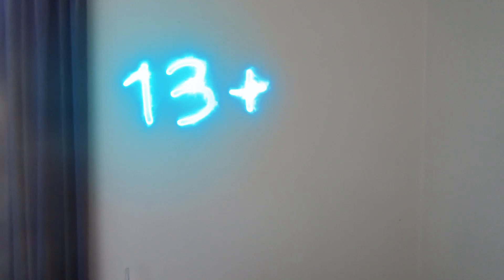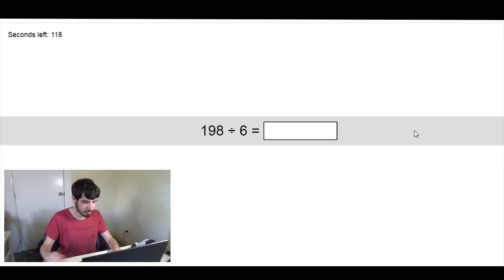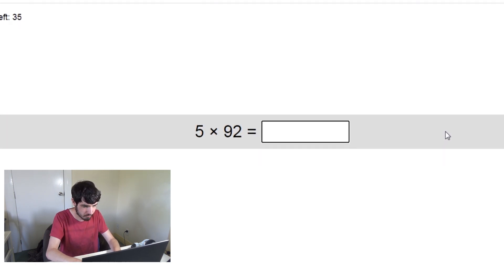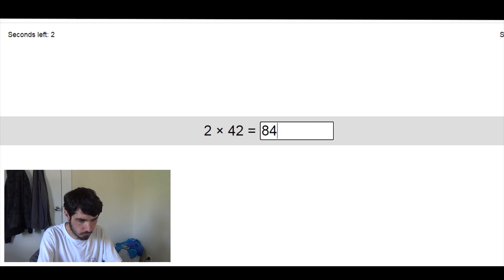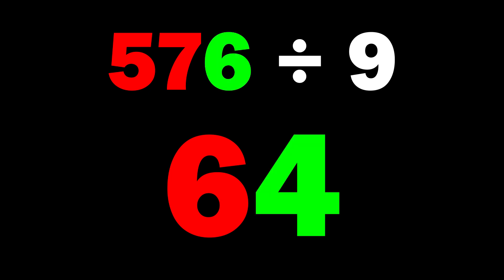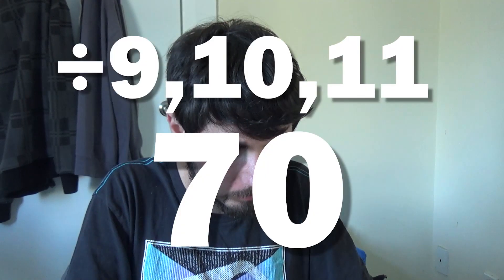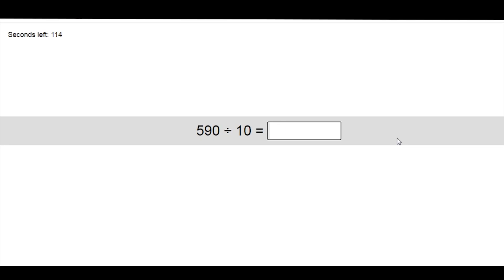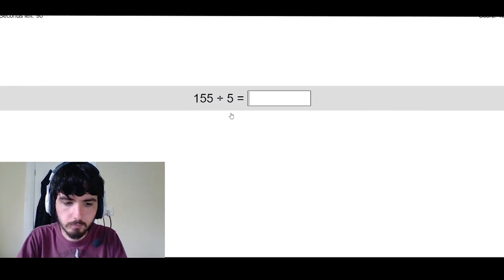I Try to Become a Math God in 1 Week (Speed Math)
'Fate and Fortune' [Epic Classical Choir CC-BY] - Scott Buckley